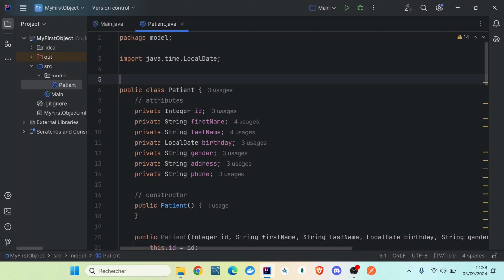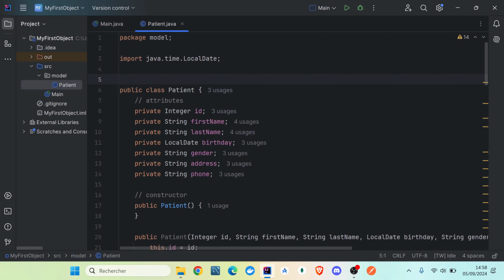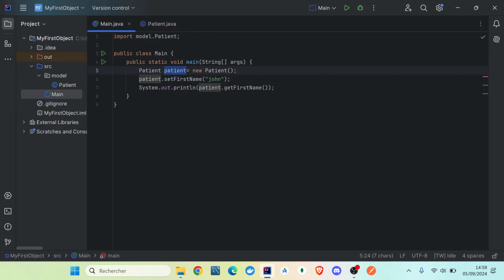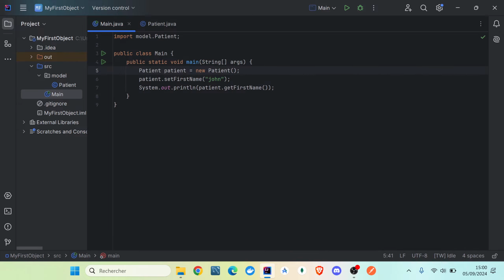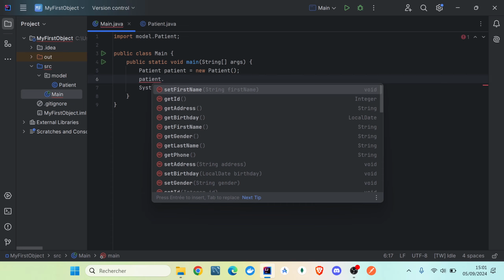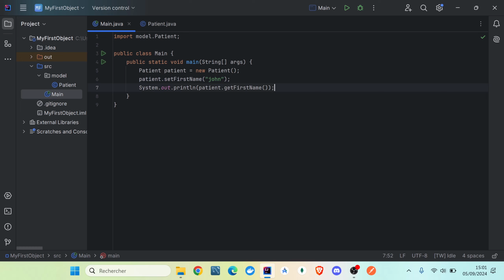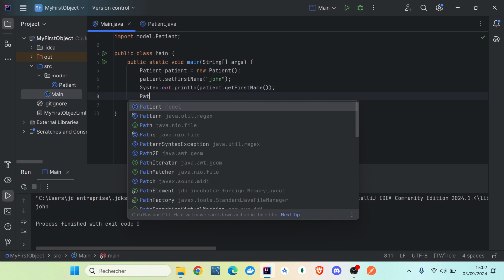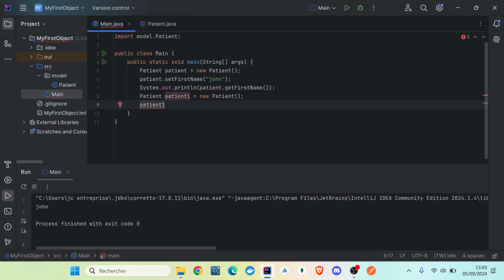53 Instanciate an object